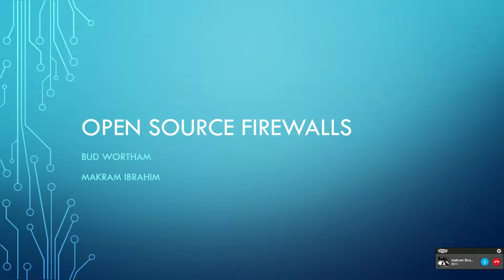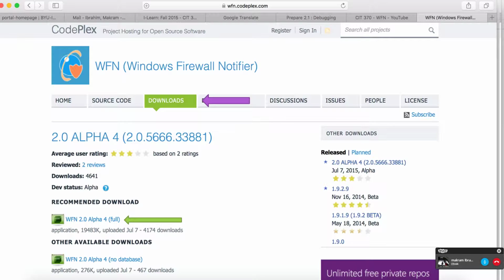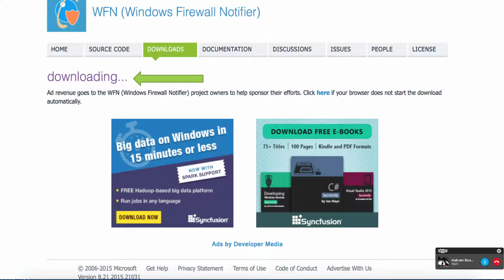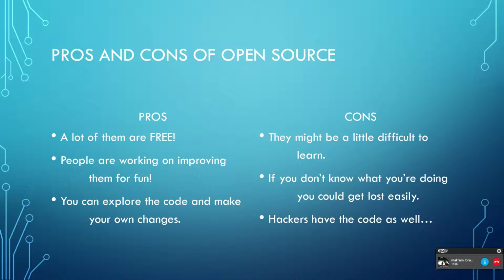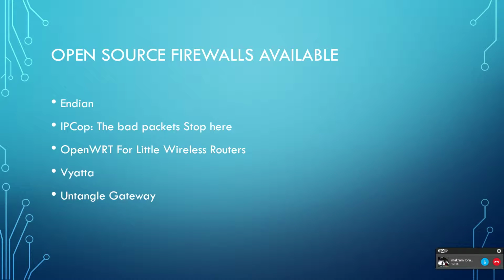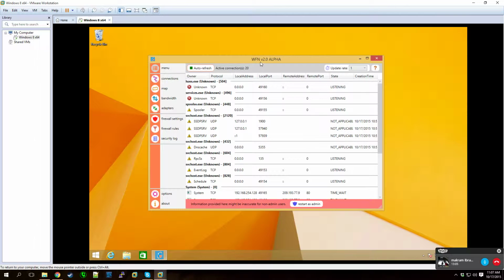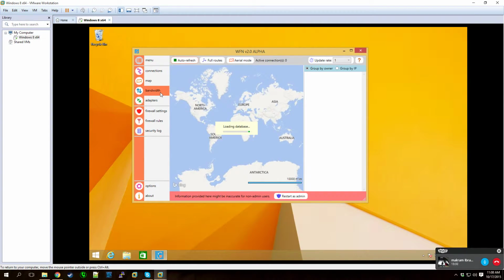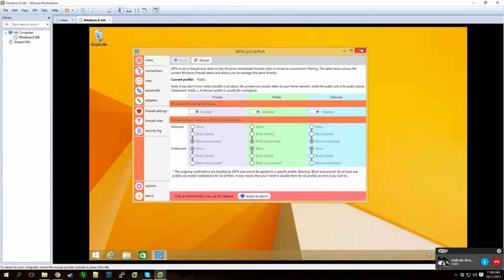Presentation of Open Source Firewalls